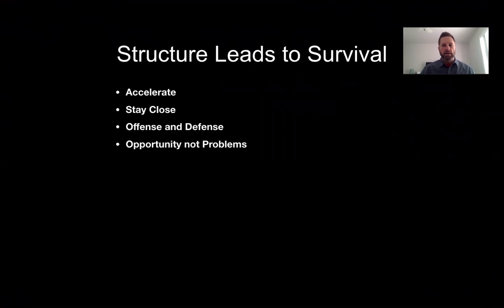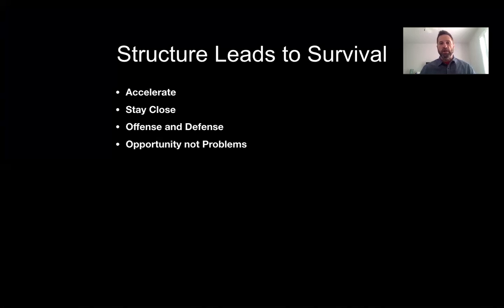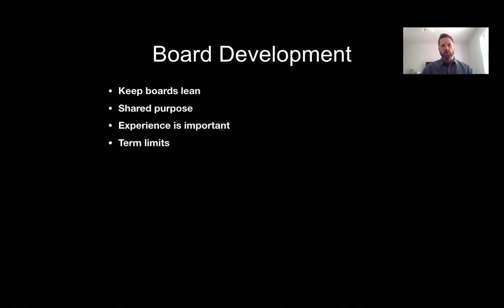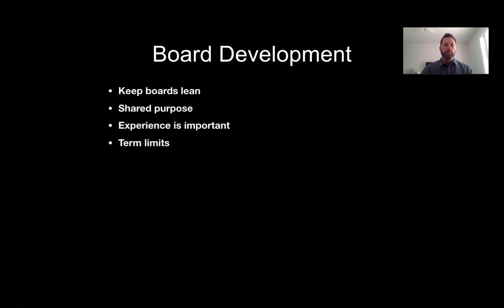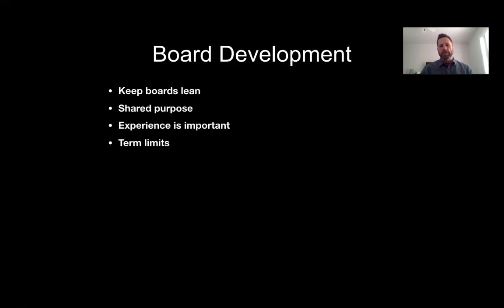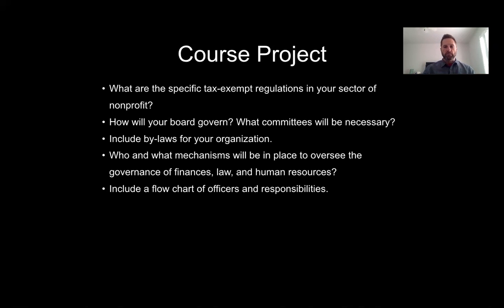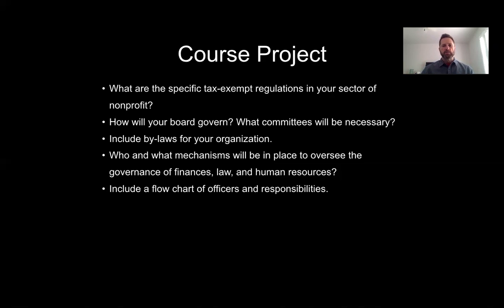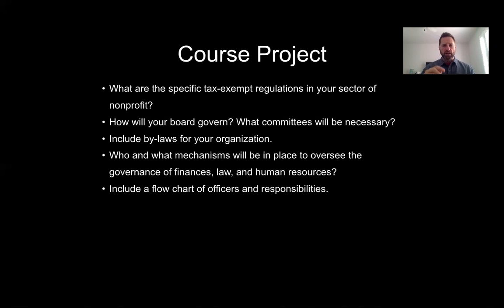WEEK 6 :: NON-PROFIT MANAGEMENT